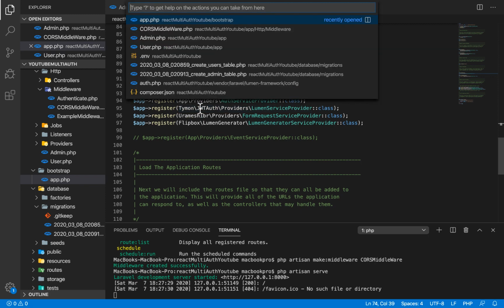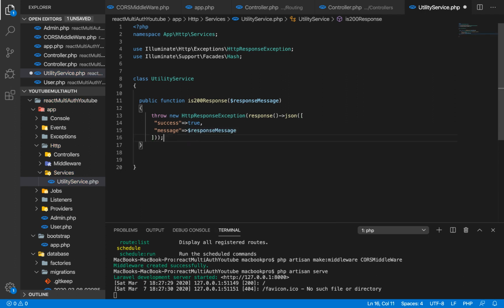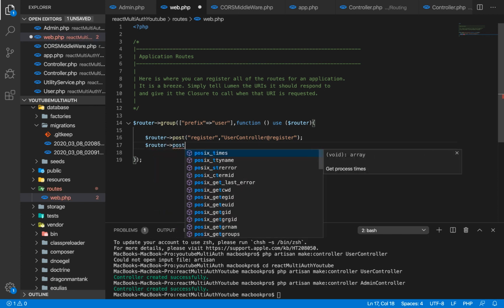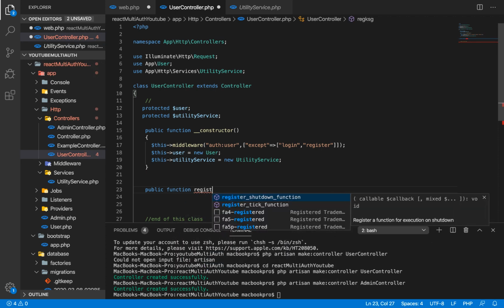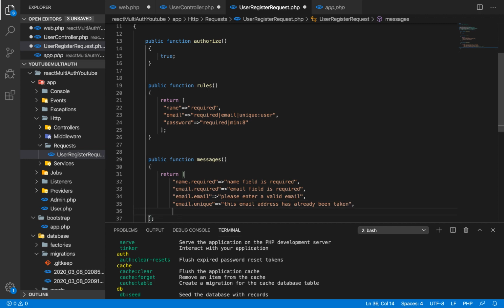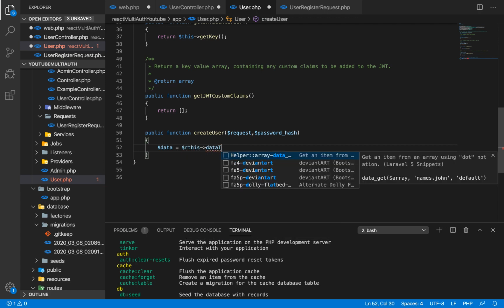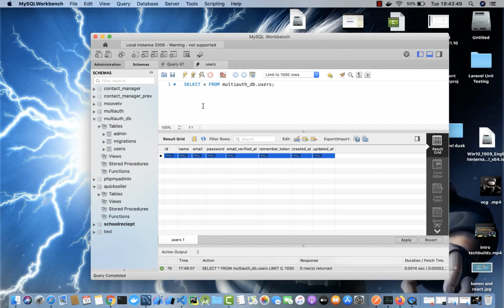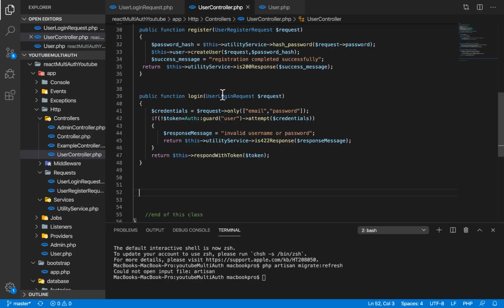Laravel Lumen & React Redux Role Based Authorization(3)-User Login And Registration API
User Login And Registration End Point..